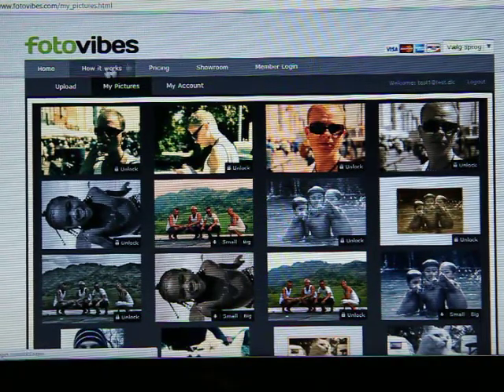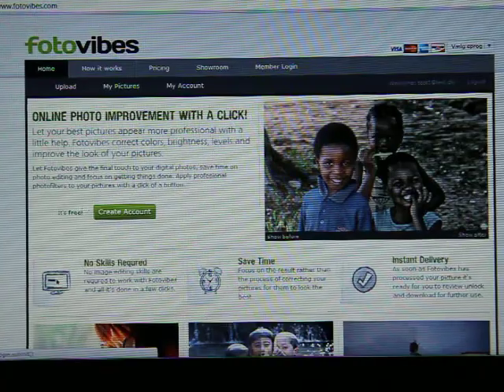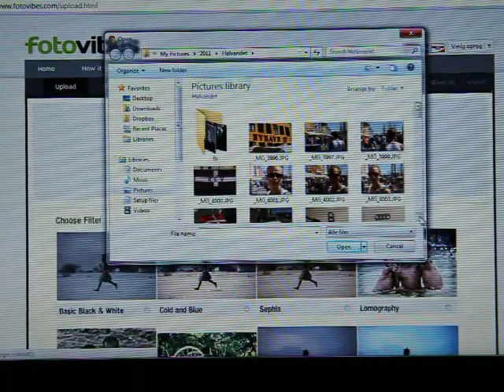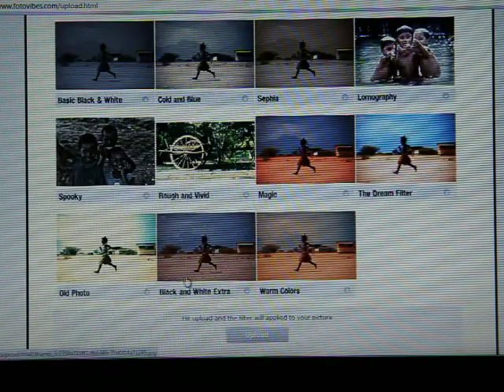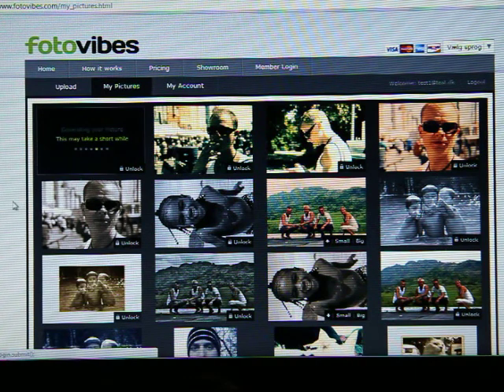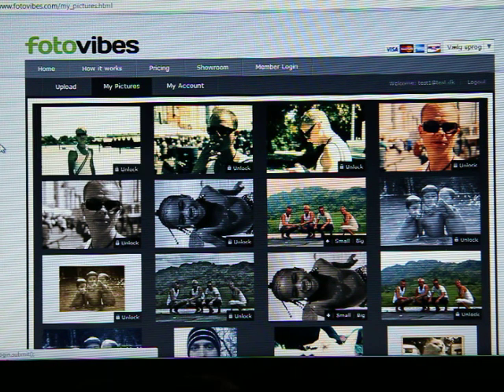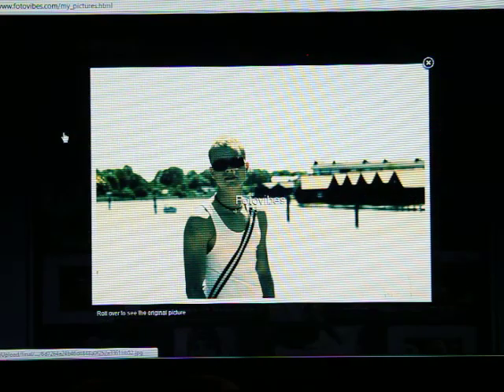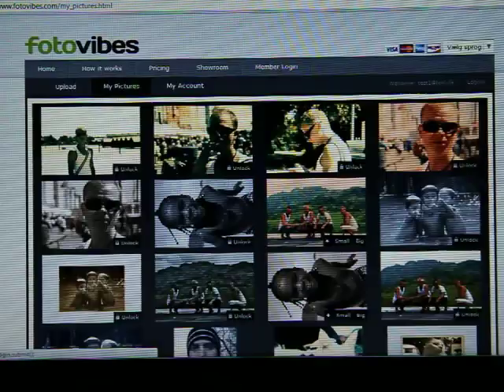Old style photo filter - Add photo filters to your pictures online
Look how to correct colors, brightness, levels and improve the look of your photos. Done online without any software download.